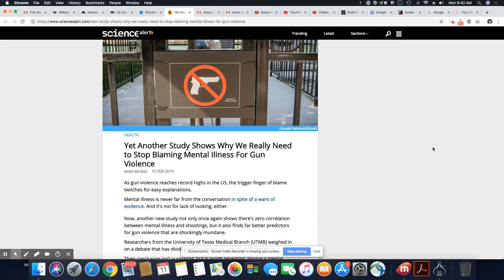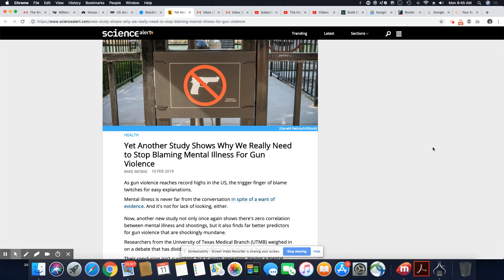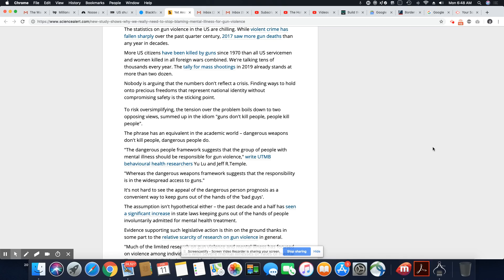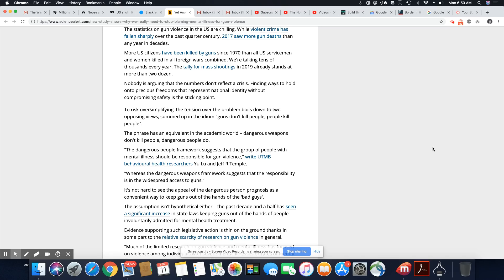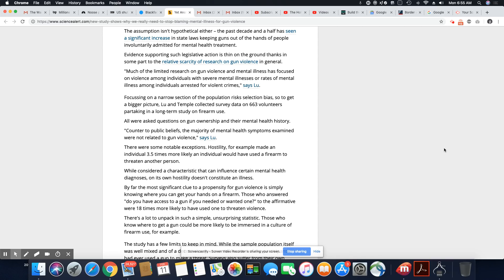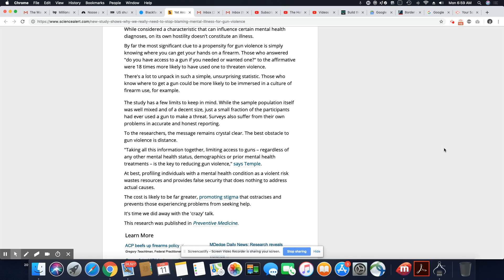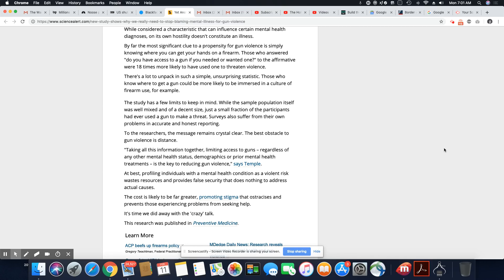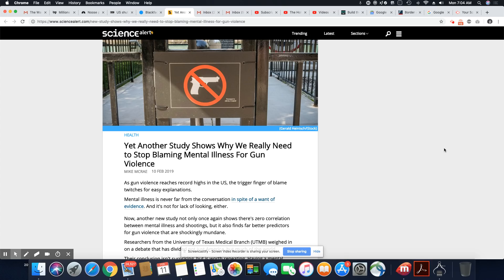Study Shows No Correlation Between Gun Violence and Mental Illness